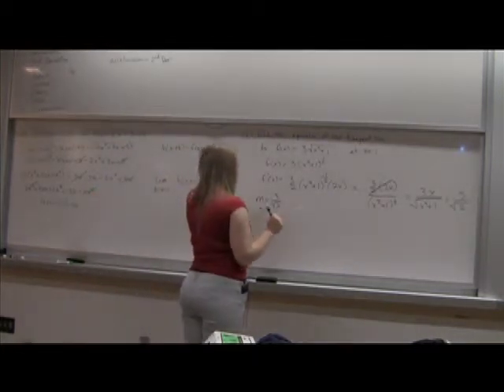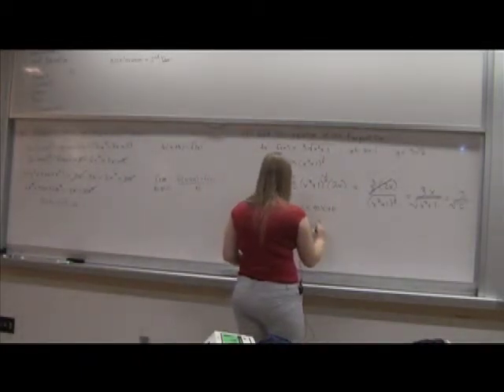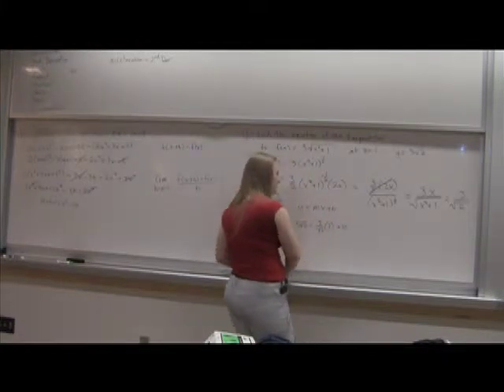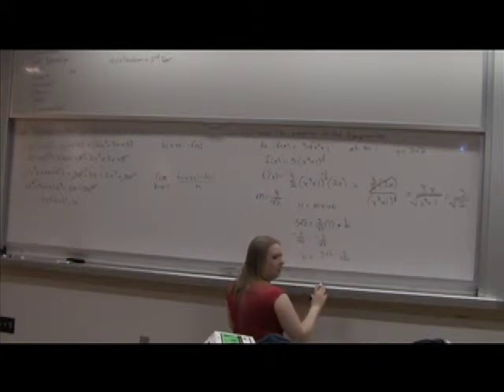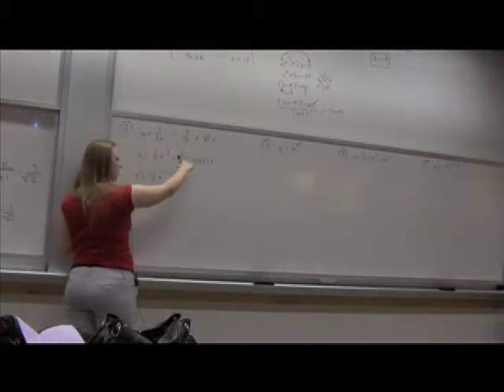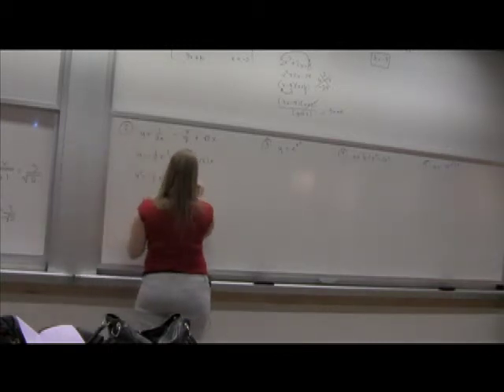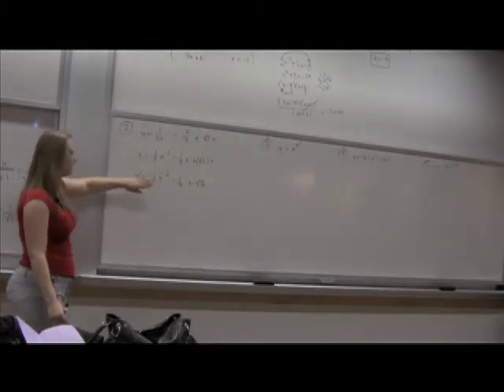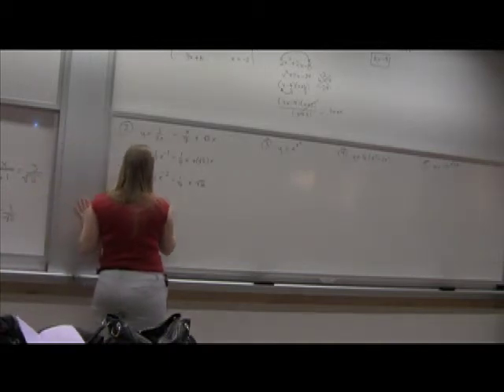BYU Math 110 Test 1 part 5/10